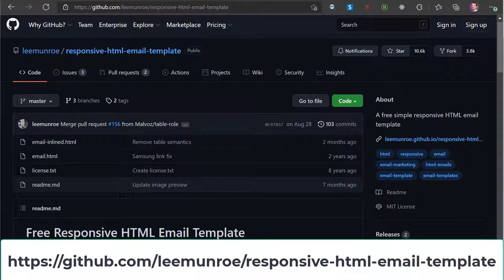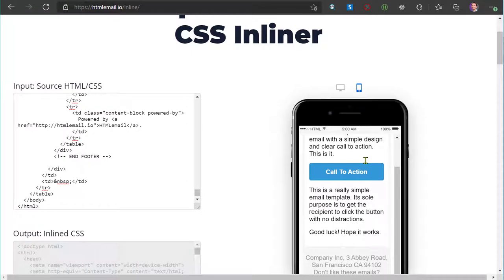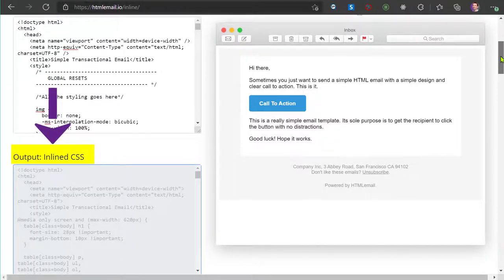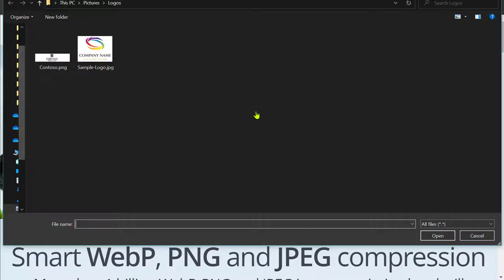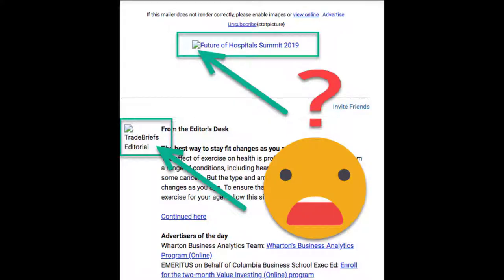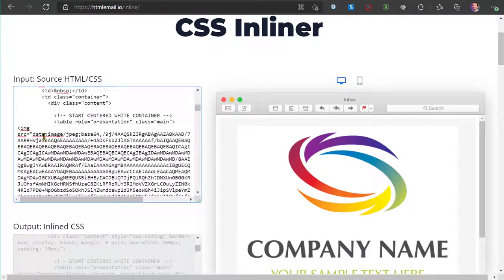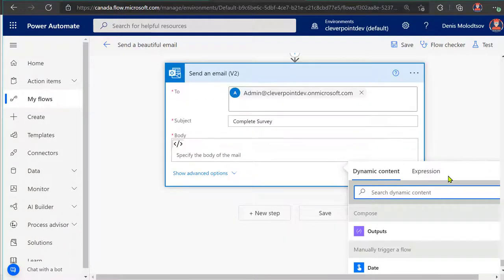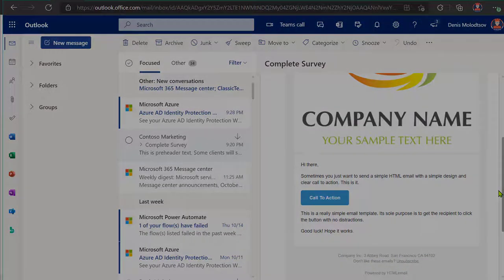Sending beautiful emails with images from Power Automate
Do you want to send nice looking emails using Power Automate? If you never did this before you might encounter a few gotchas. I'm going to show you an easy way of doing it.

- convert pictures into base64 format